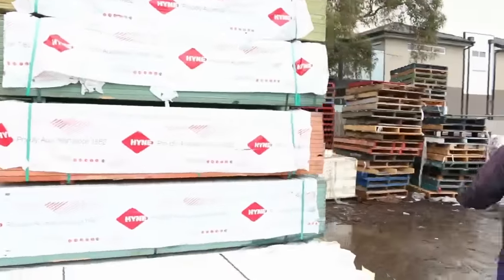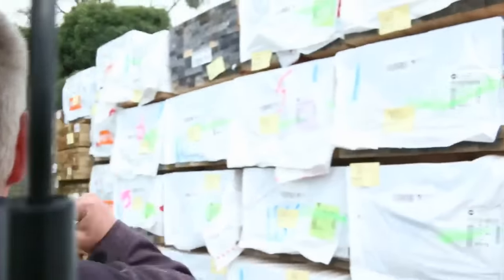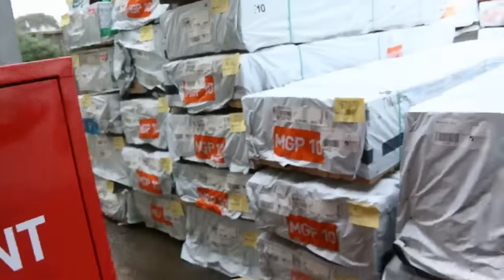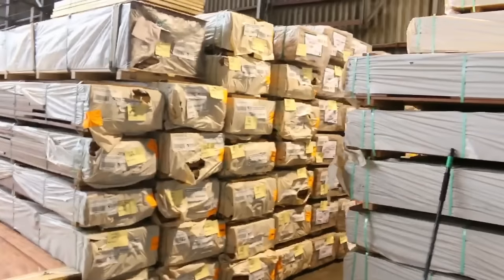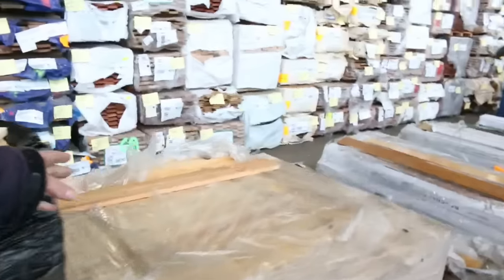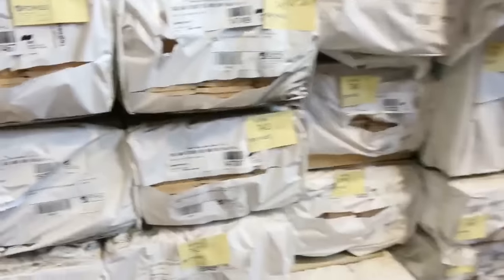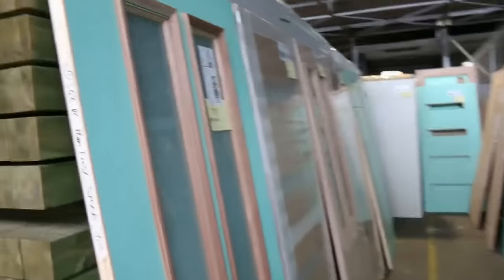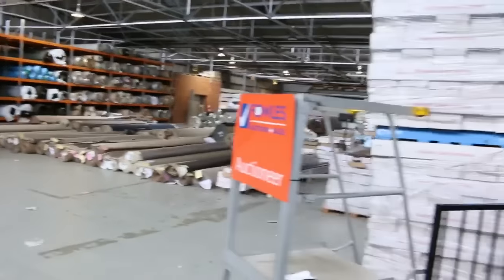Timber Auction 6th July